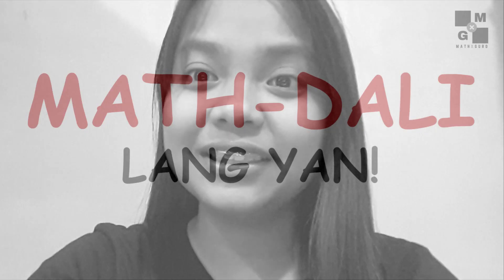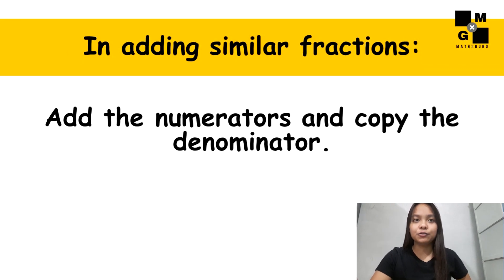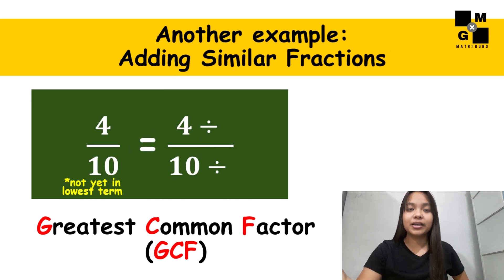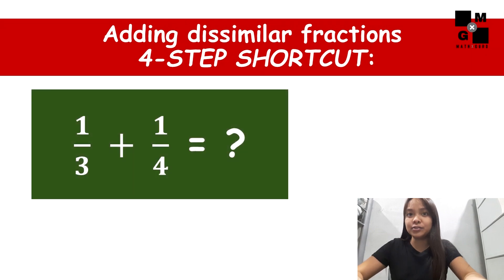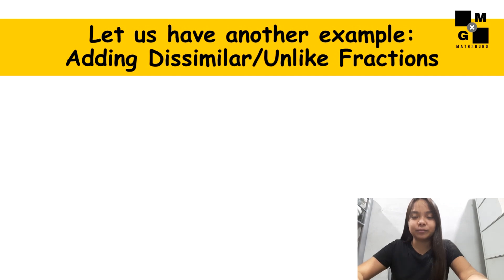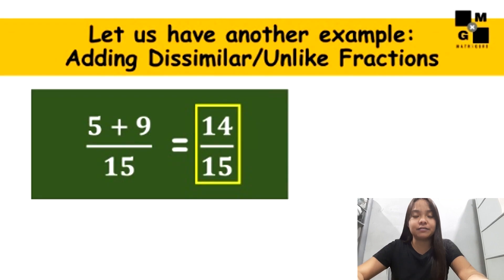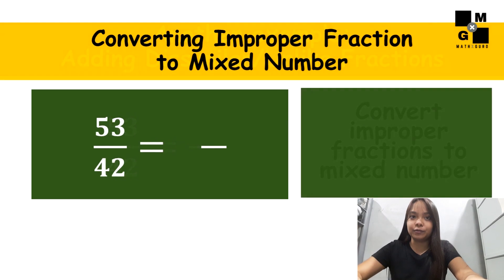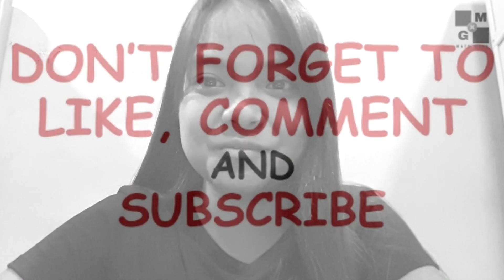HOW TO ADD FRACTIONS?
Do you have something in mind for us to discuss? Comment down your suggestions.